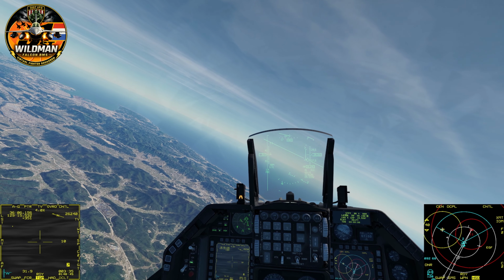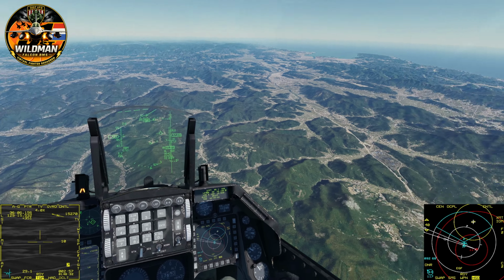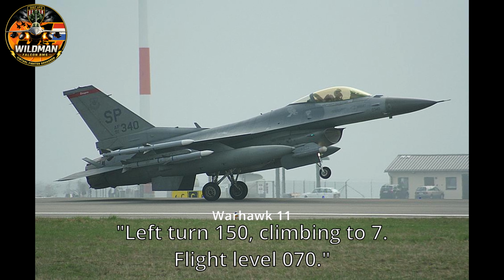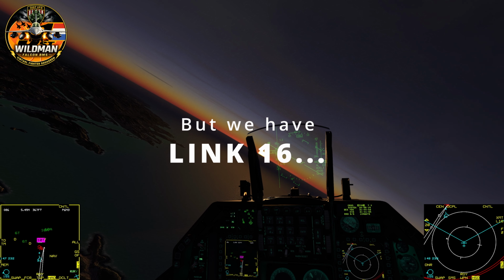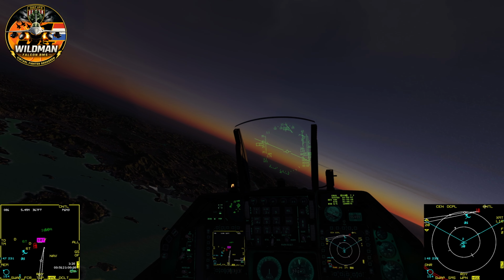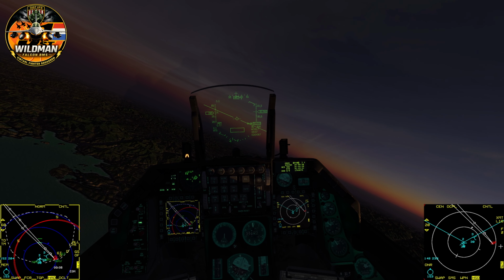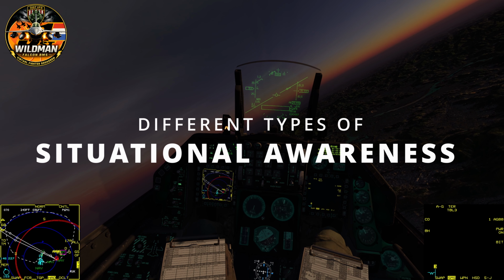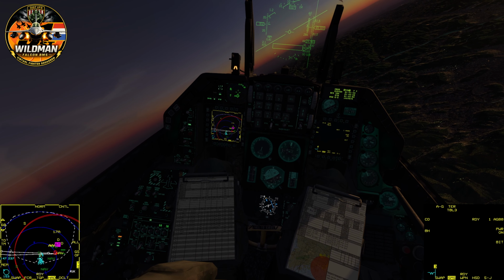How Flight Leads Build Situational Awareness | Flight Lead Fundamentals #4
Situational Awareness is one of the most important skills a Flight Lead needs — but SA is not just knowing what is happening.

In this episode of Flight Lead Fundamentals, we look at how Flight Leads build and maintain SA, why SA is meaning rather than just data, and why the next 30 seconds often matter more than the big picture.

We also talk about distributed SA: why a Flight Lead cannot monitor everything alone and remain combat effective, why wingmen are sensors, cross-checks and sanity checks, and why calling “tumbleweed” early is not a failure — it is useful information.

With Link 16 now available in DCS World and Falcon BMS, it is easy to confuse datalink with awareness. But SA is not Link 16. It is weather, terrain, RWR, radar, TGP, airspeed, altitude, weapons, fuel, mission timing, comms, and the state of your flight. The skill is knowing what matters right now.

This episode includes a short educational case study using publicly available material from the 2019 Spangdahlem F-16 crash involving AF91-0340, including communications and flight data, to show how quickly a situation can develop from a systems issue to an ejection.

This is not about blame. It is about learning how fast the next thirty seconds can start to matter.